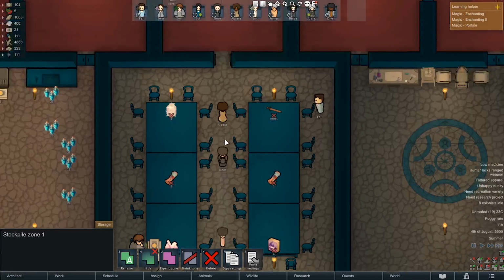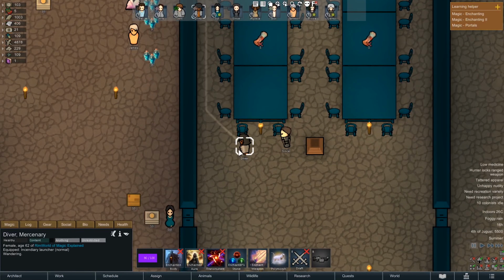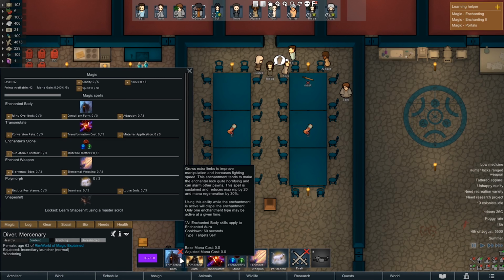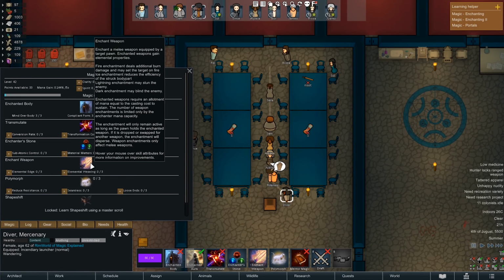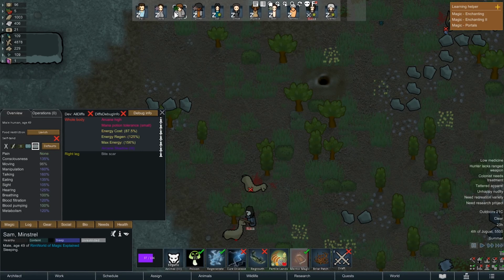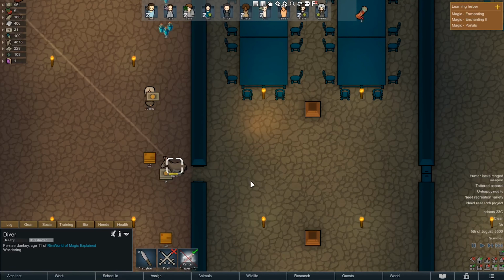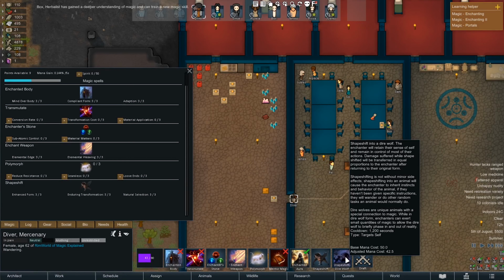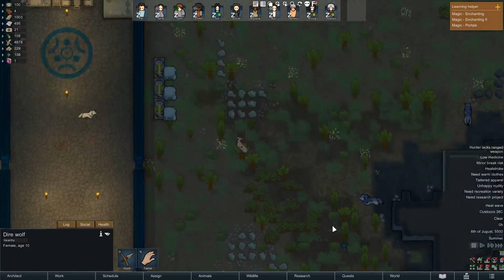The Enchanter. (pt1, Offensive/Defensive spells) RimWorld of Magic Explained! Ep4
Watch me streaming Wednesdays and Fridays at 6pm (and other days/times too) on Twitch